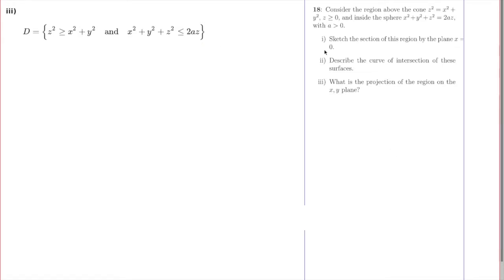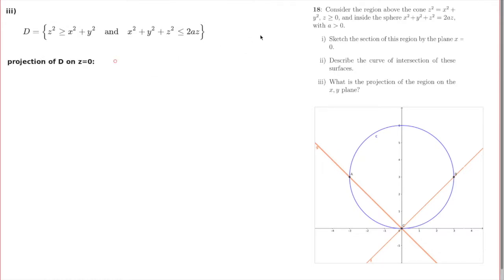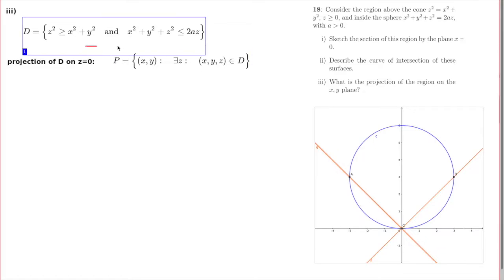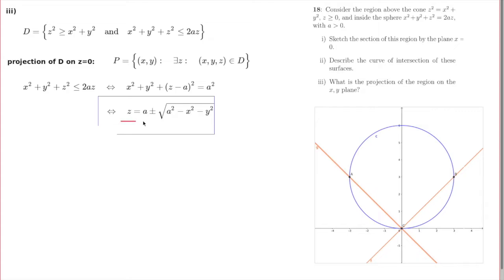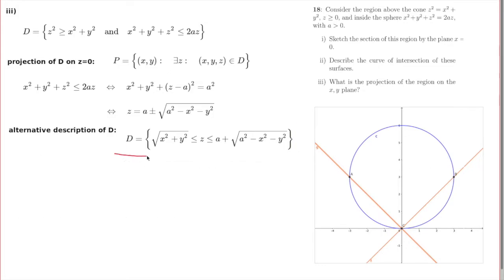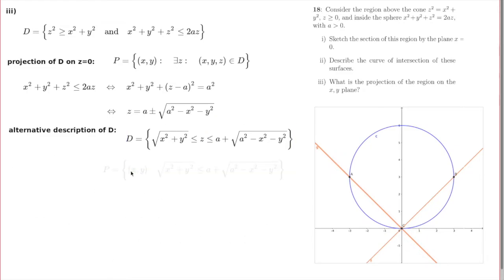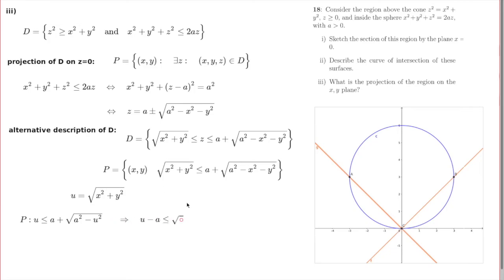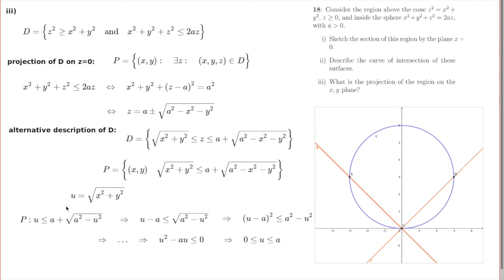MATH 2111 // Q18iii // Projection on XY